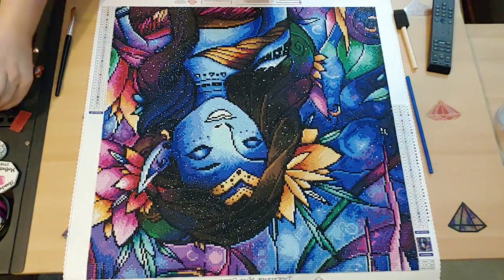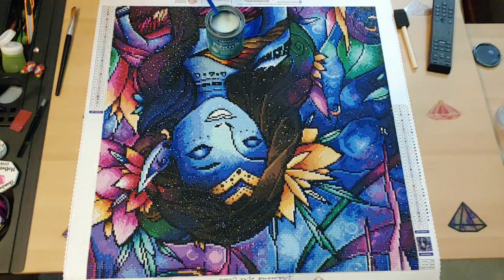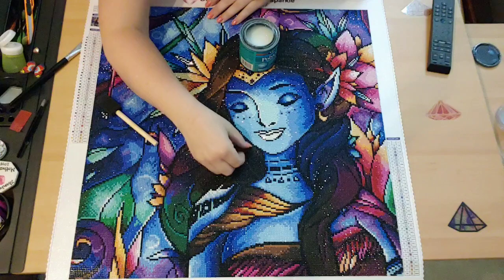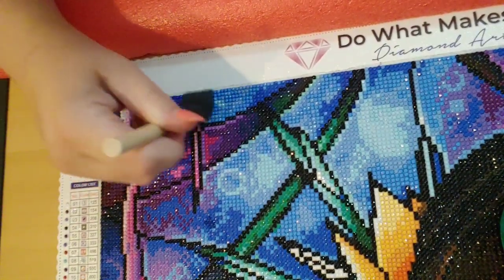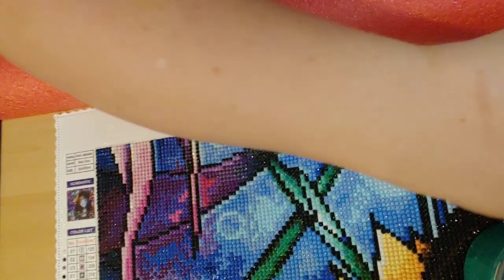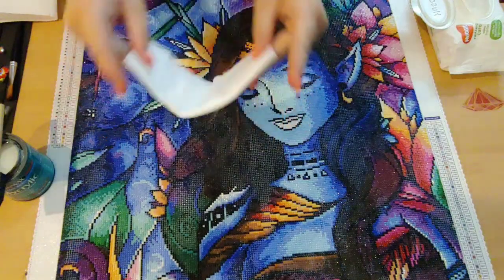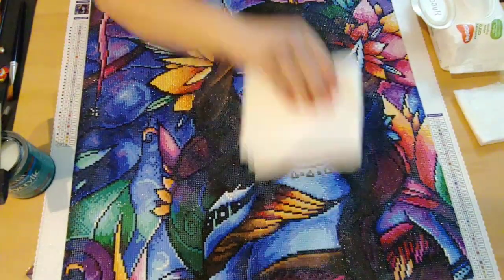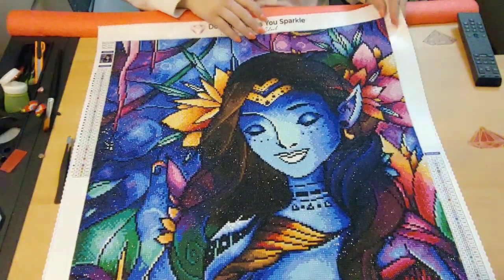How to seal your Diamond Painting with polycrylic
Come learn how to seal your diamond painting with polycrylic. This takes no prep time no mixing or anyting. One step and it's done.